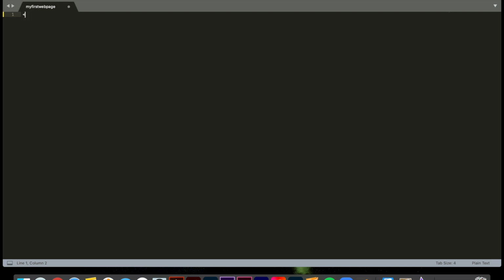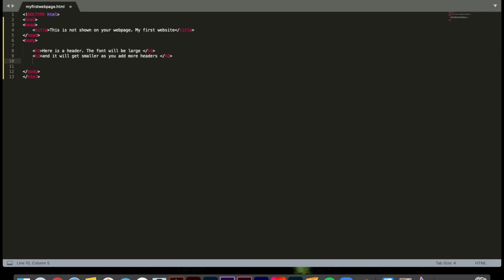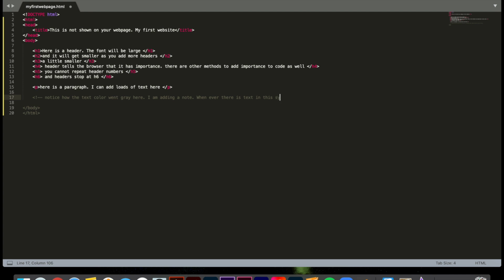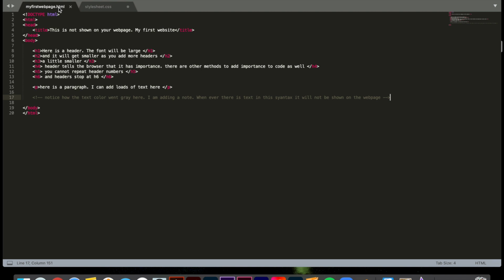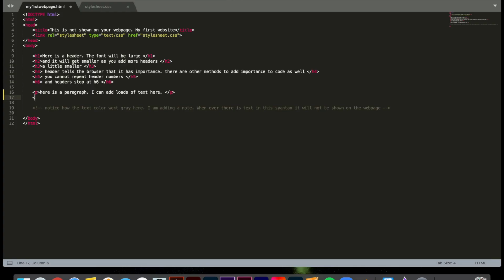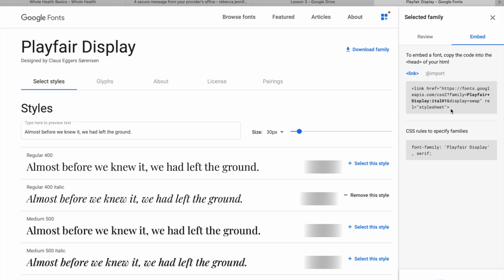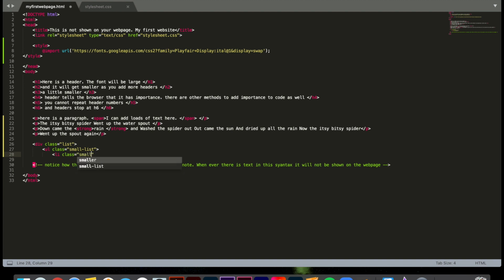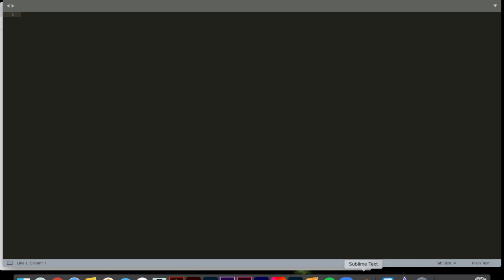Week 2: Lets Start Coding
This video is about Week 2: Lets Start Coding